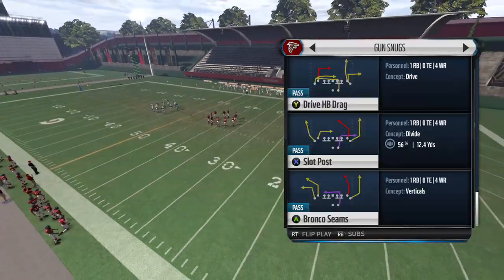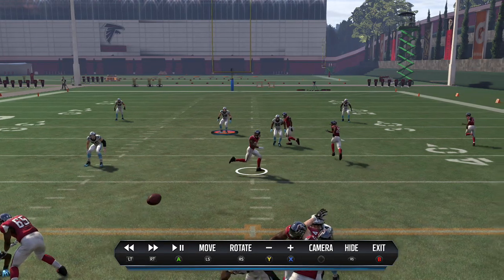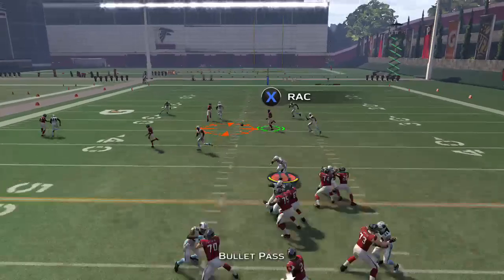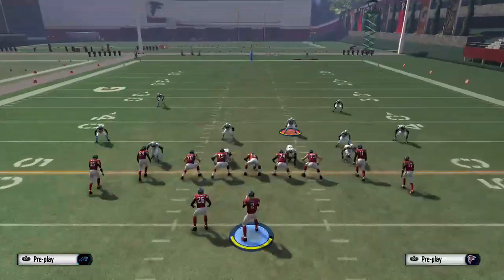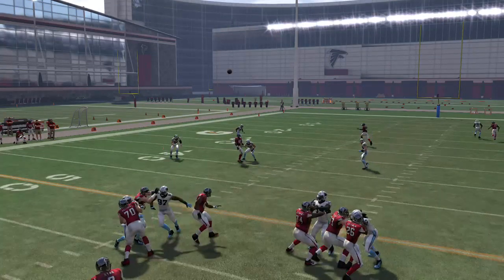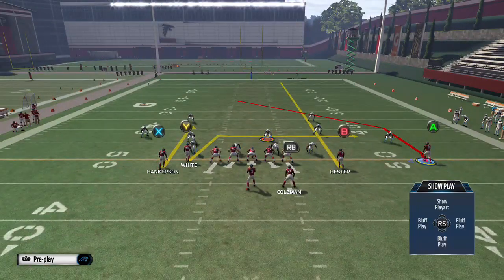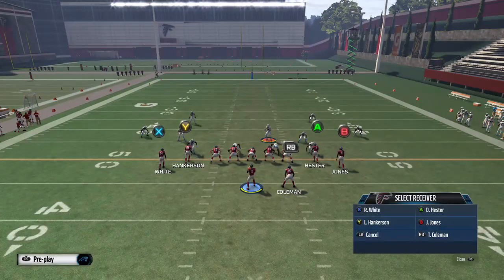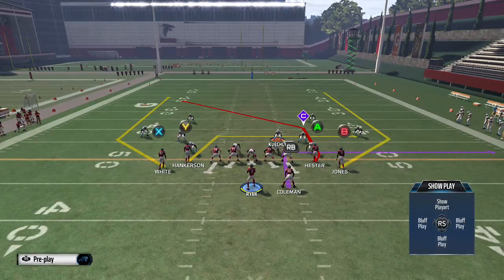Madden 16 Money Play - Gun Snugs Formation Scheme - Slot Post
Please use the firends and family option and indicate if you need Xbox 1 or PS4 in the notes.